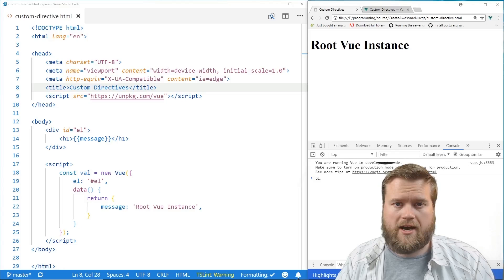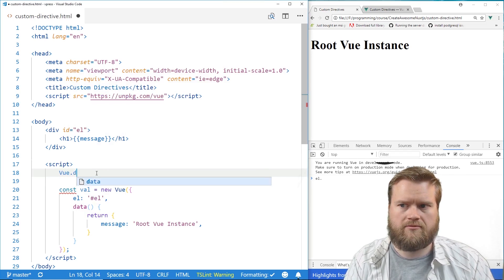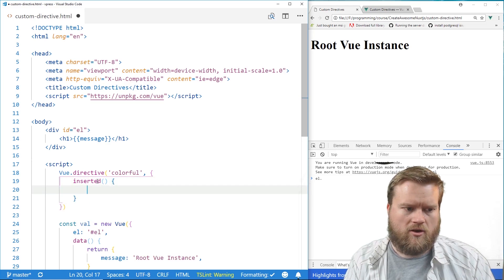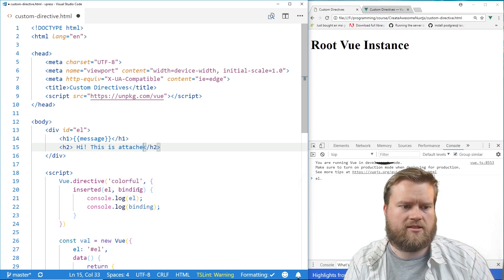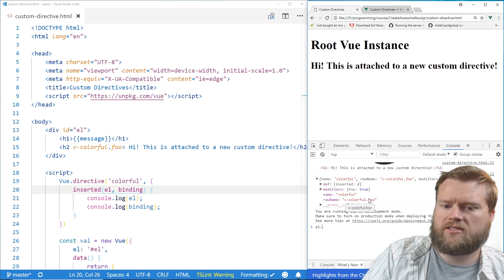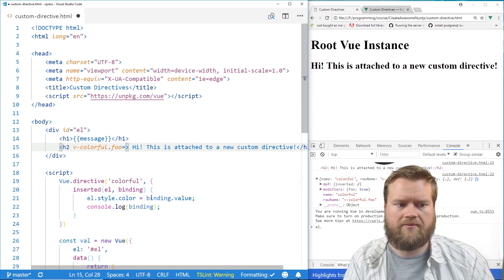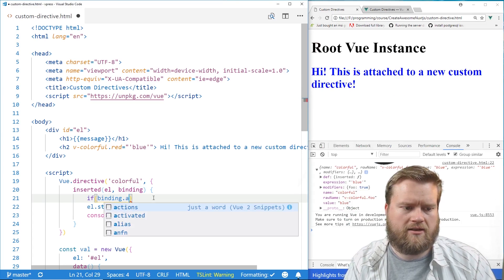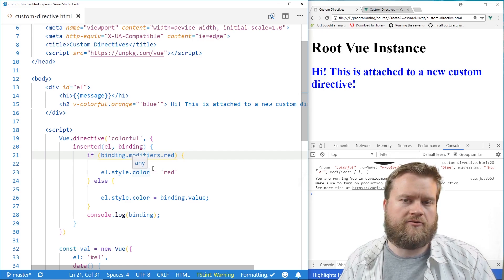Learn About Vue.js Custom Directives For Beginners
What are custom directives in Vue.js? How do we use them? In this video I discuss how to use them and show a simple example.